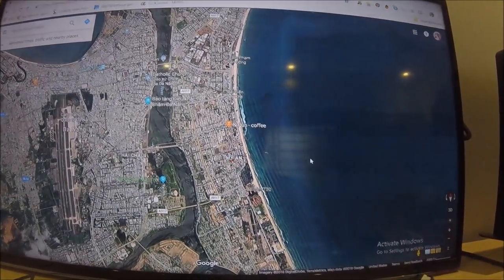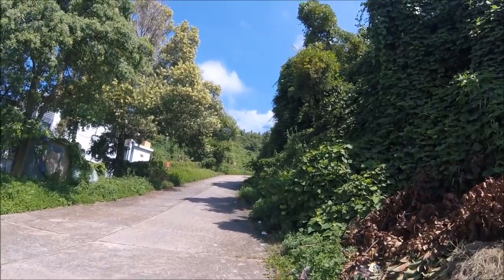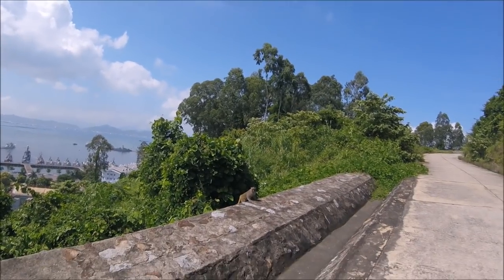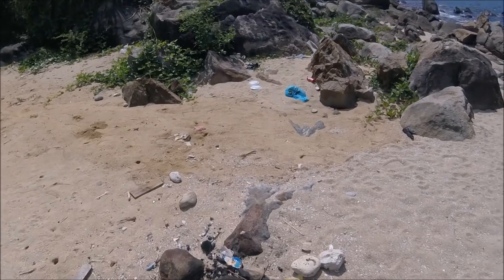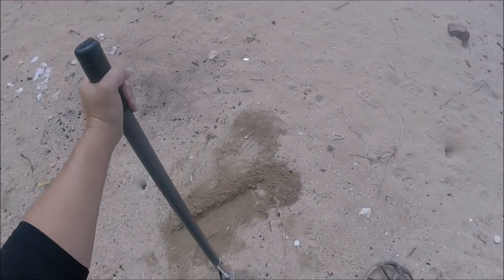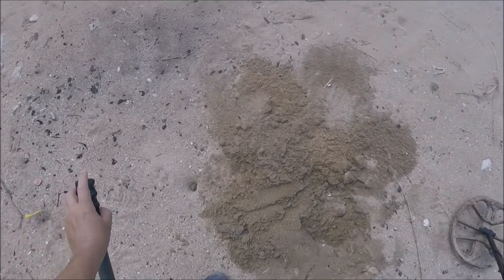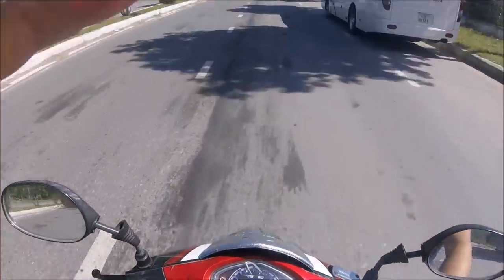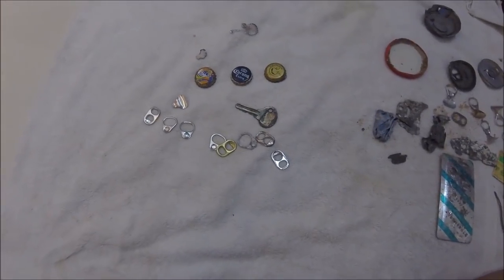Beach Metal Detecting 'Monkey Island' with Equinox 800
Today's hunt took me into to the mysterious Monkey Mountains of Danang Vietnam searching for treasure among trash on the secluded beach. I had many encounters with monkeys, pigs, cows and pulltabs! Hope you enjoy this adventure and metal detecting as much as I did.